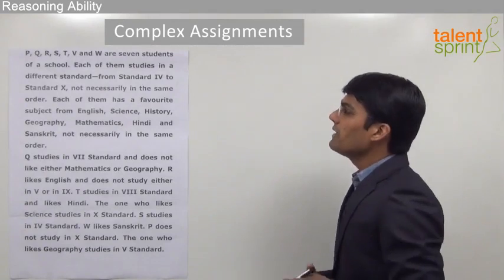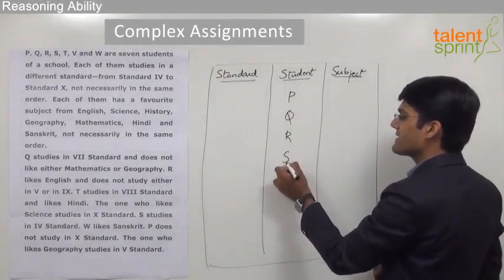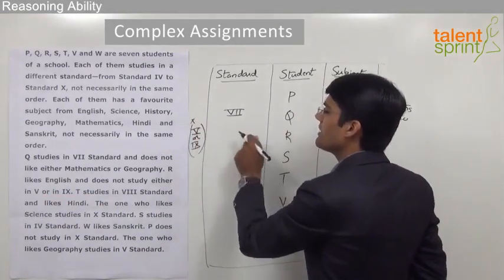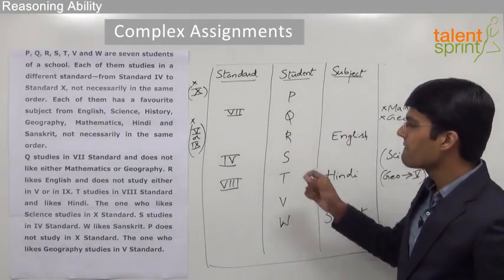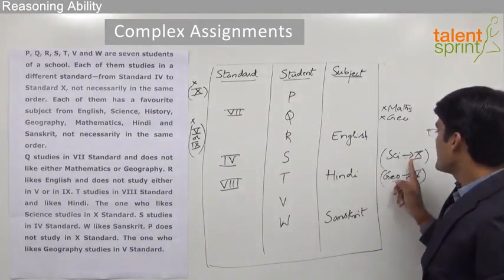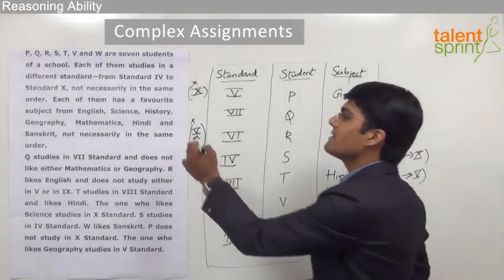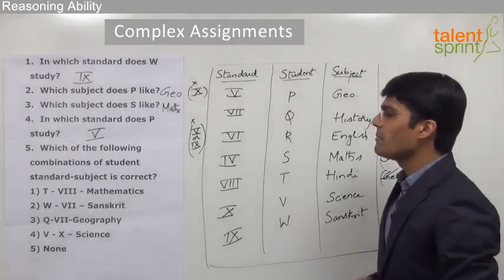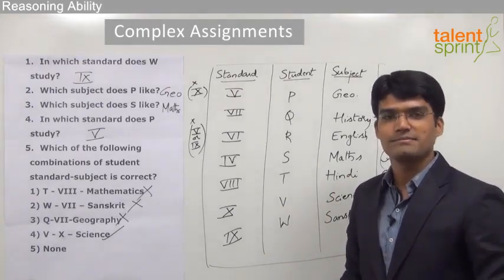Puzzles | Grouping based Example - 7 | TalentSprint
Subject: Reasoning Ability
Topic: Puzzles
Sub-topic: Grouping based Example - 7

Happy learning!